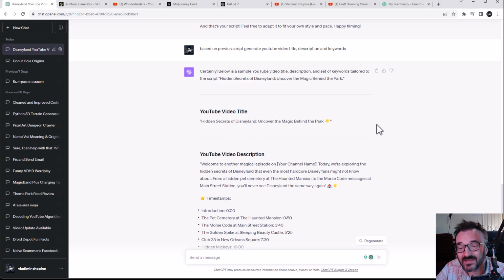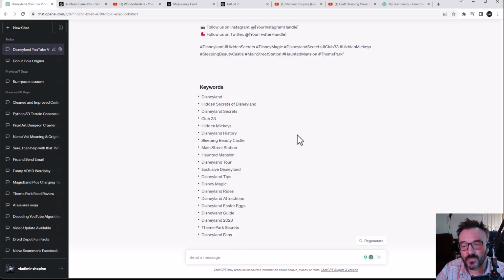It may be illegal soon, Creating real Youtube videos with AI technology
Your help is very important!

3D Art essentials